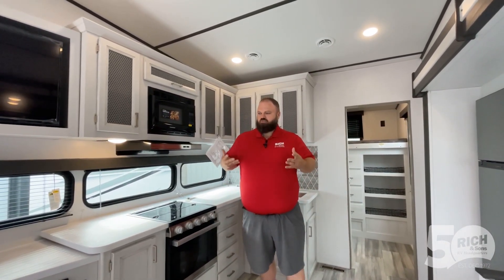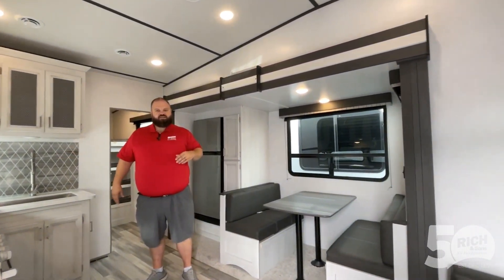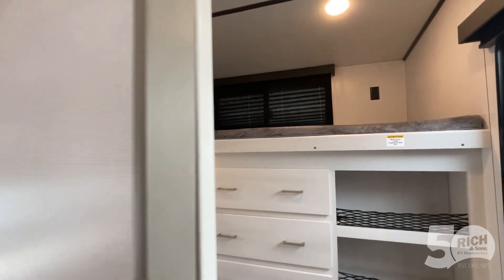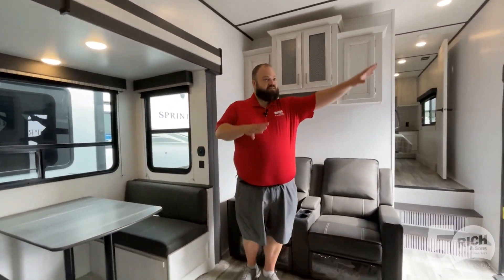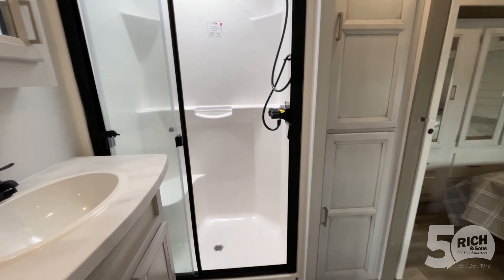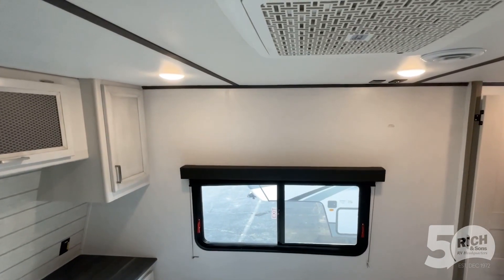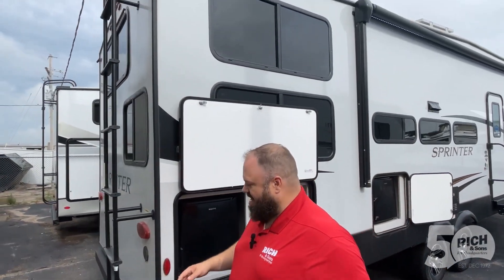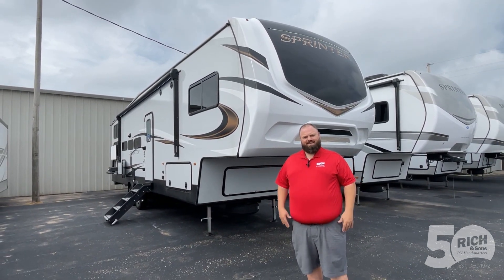2023 Sprinter 31TB walkthrough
We are located at 5112 South Antelope Drive in Grand Island, Nebraska.